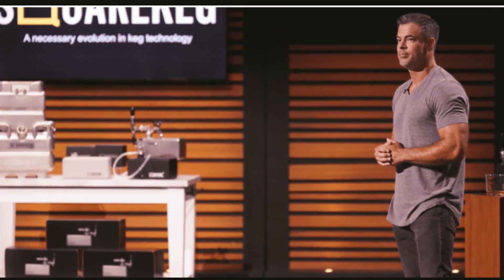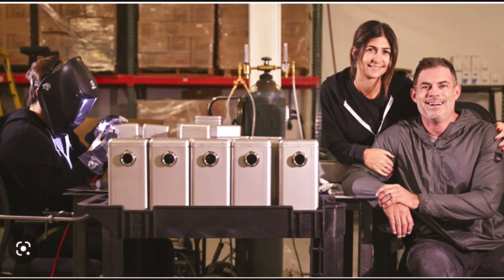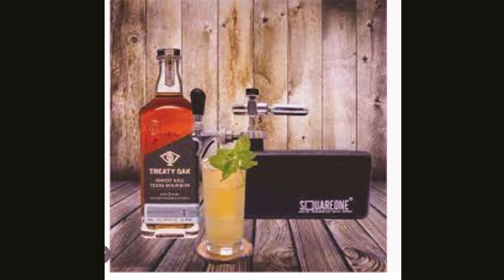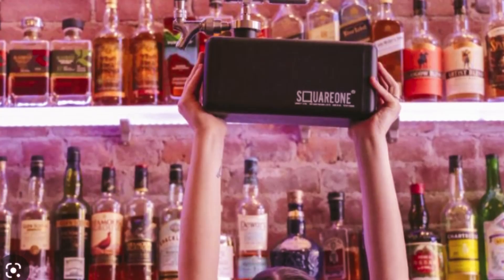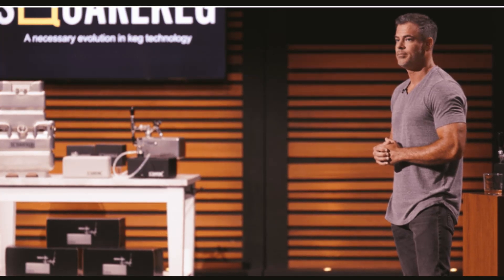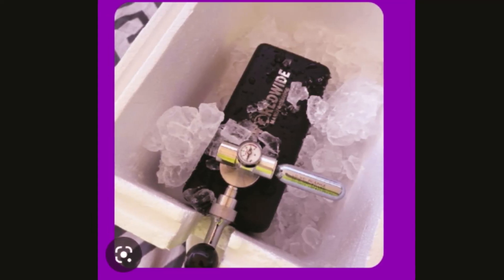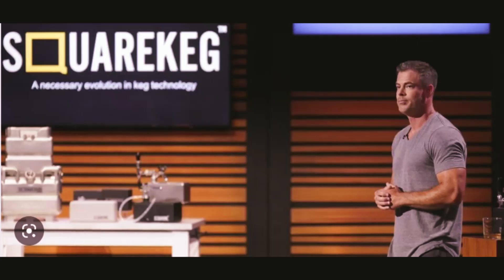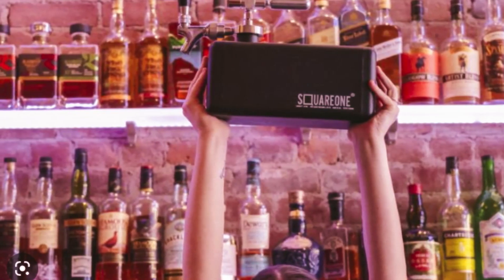SquareKeg on 'Shark Tank': What's the cost, who are the makers of keg that fits in coolers & fridges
SquareKeg on 'Shark Tank': What's the cost, who are the makers of keg that fits in coolers and fridges